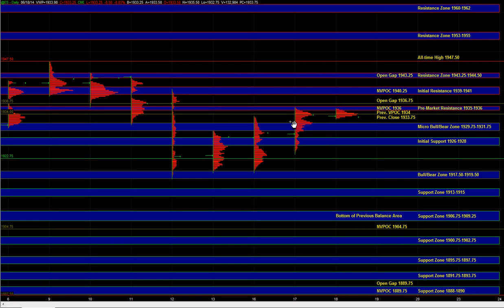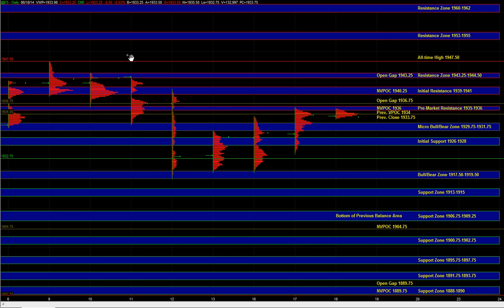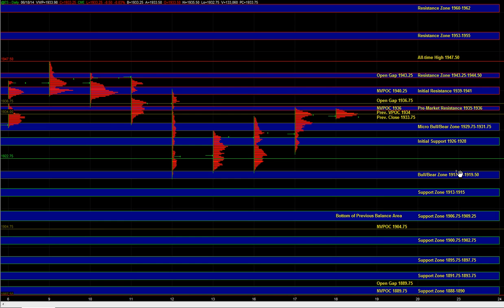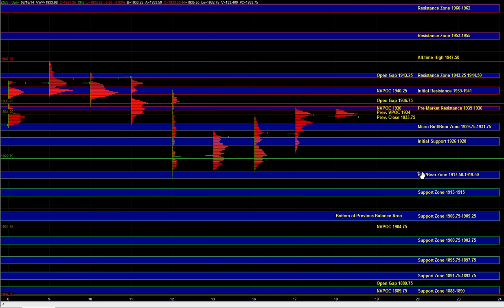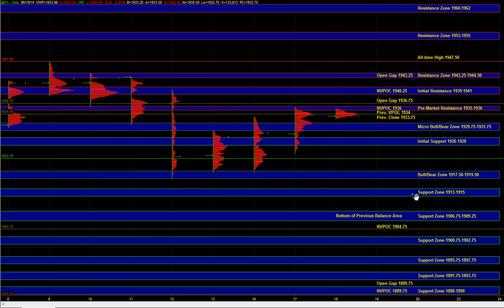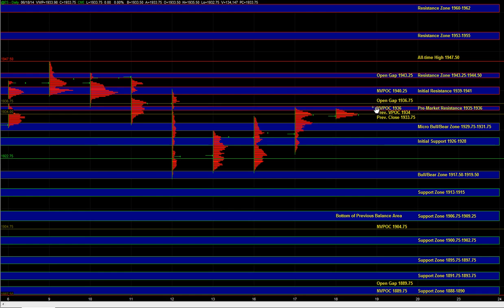E-mini S&P 500 Futures Key Support / Resistance Levels & Trade Plan for 06/18/2014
E-Mini S&P 500 Futures Key Support / Resistance Zones and Day Trading Plan for Wednesday June 18, 2014.